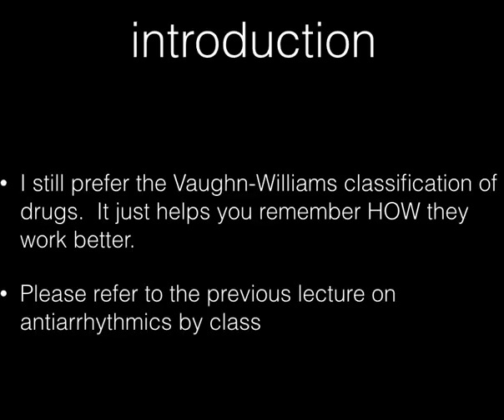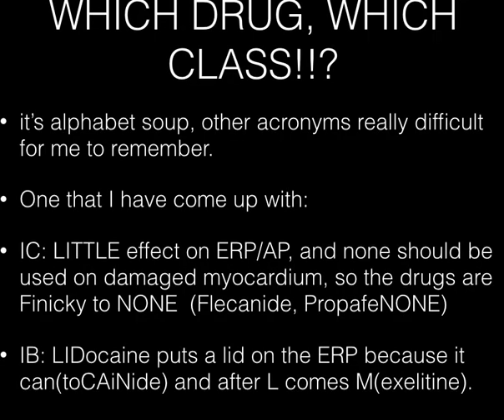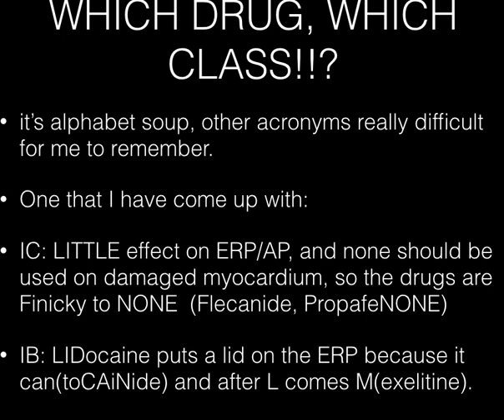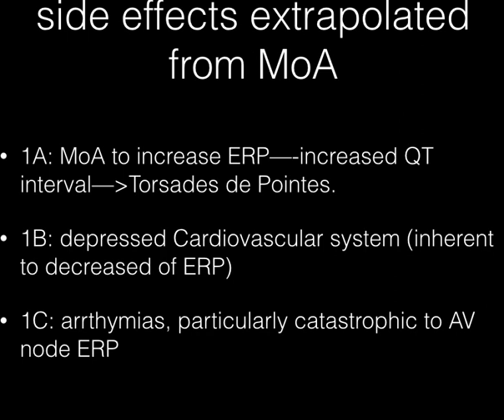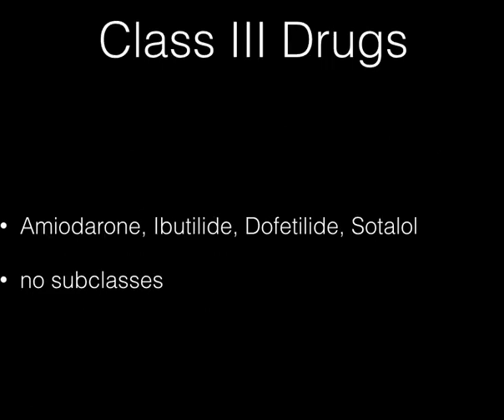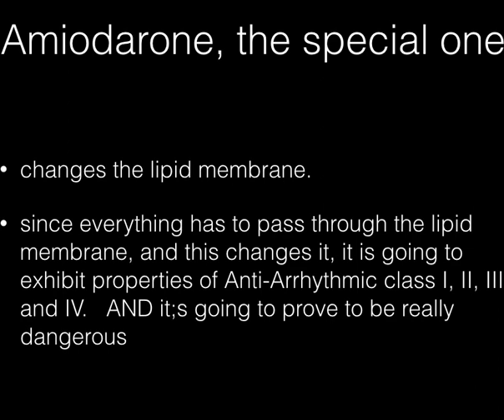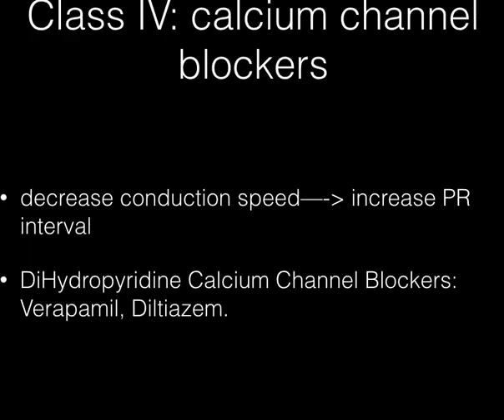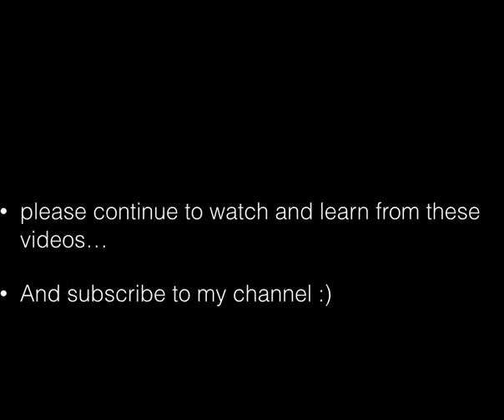Anti-arrhythmics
a concise explanation of pertinent anti-arrhythmic drugs.